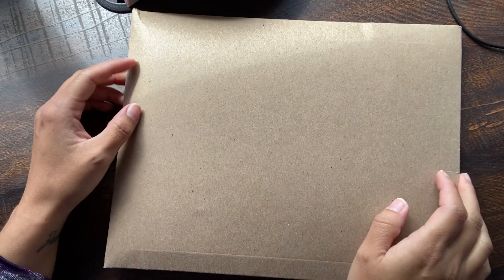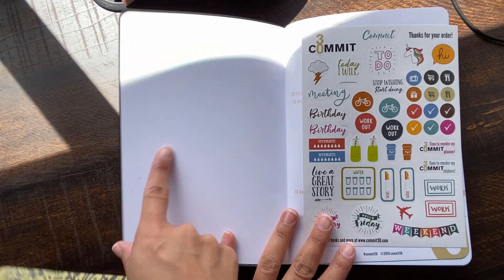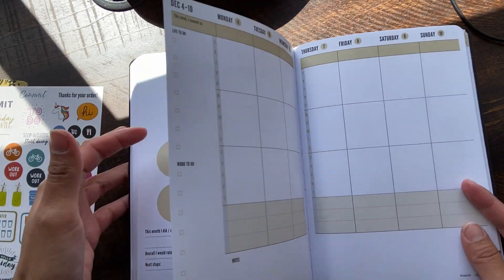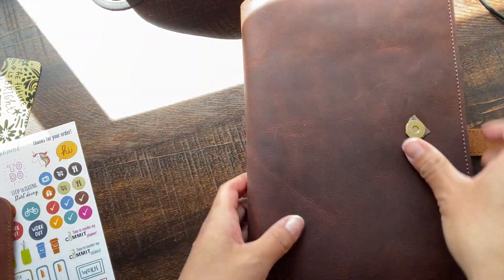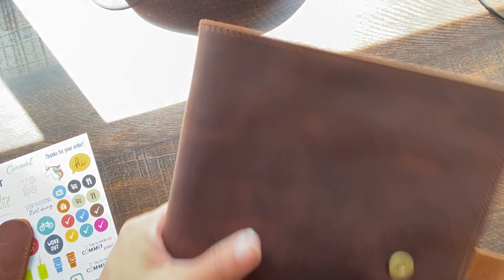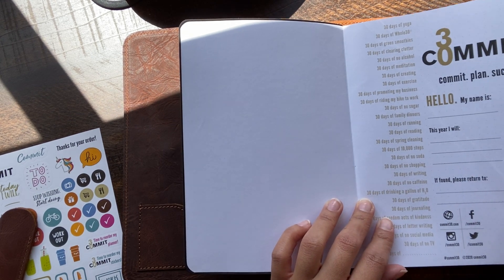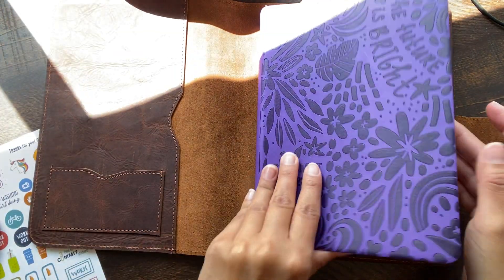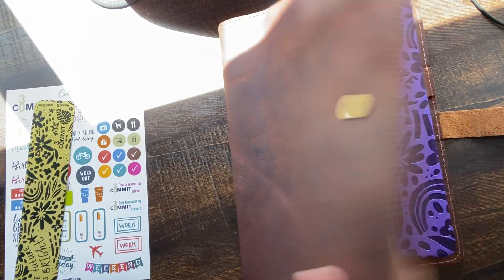Commit 30 planner unboxing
Unboxing this beautiful purple commit 30 planner! Standard size and seeing how it fits into my a5 Elizo leather notebook cover.

A5 Elizo leather notebook cover